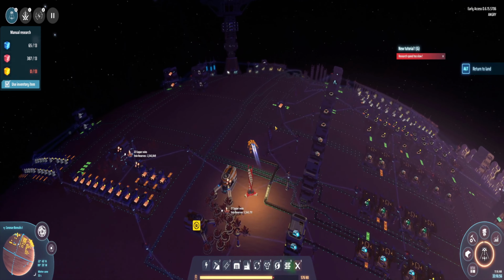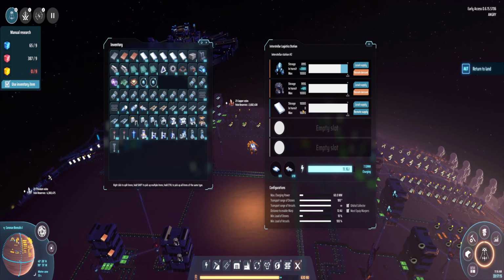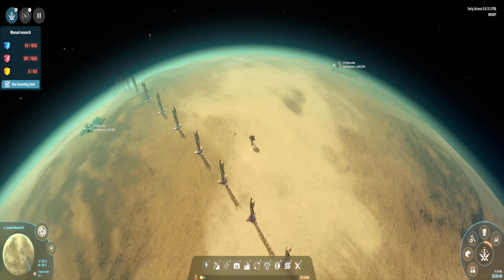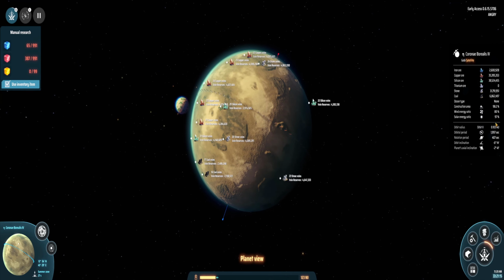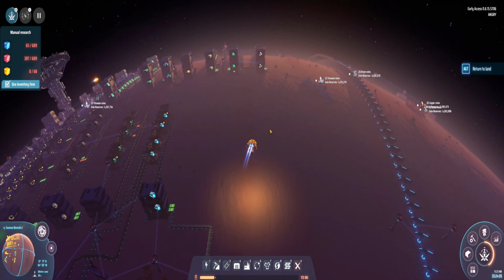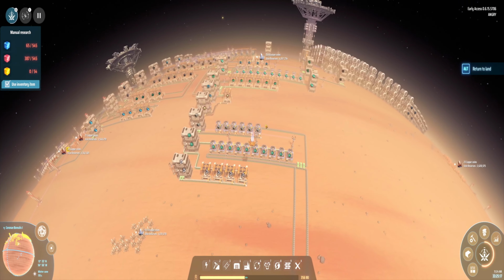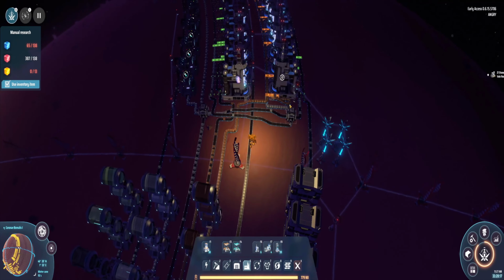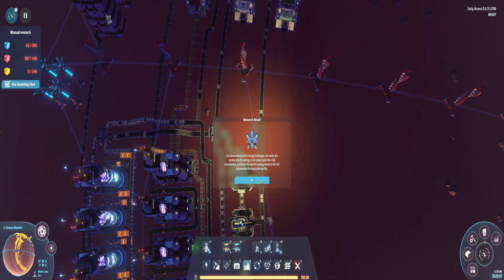Planet tour - Recap of week 1 on a new planet - Dyson Sphere Program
Recap of the production lines on a desert planet with no oil and yet I built the biggest oil production line here. Helpful tip somewhere in the video.